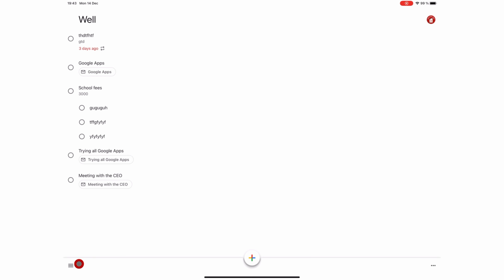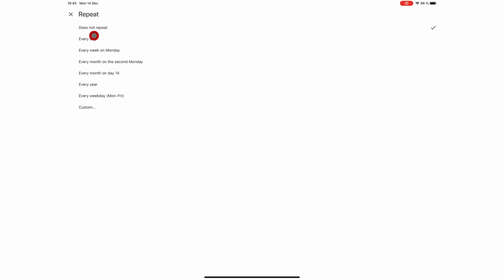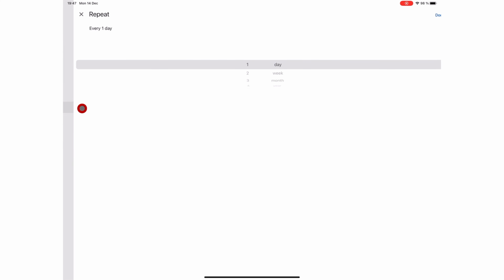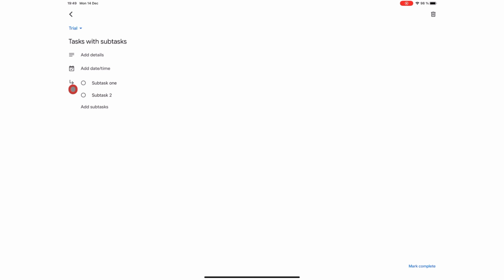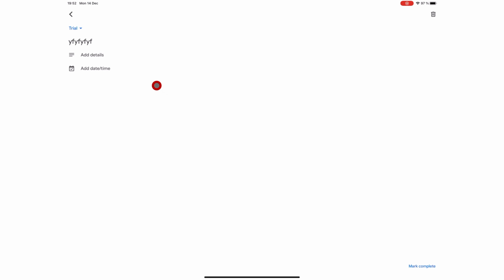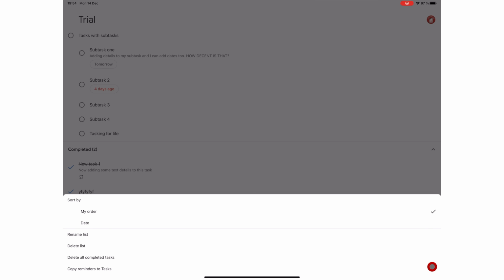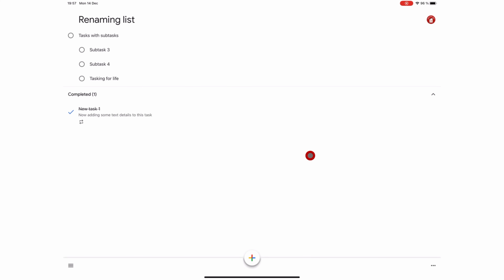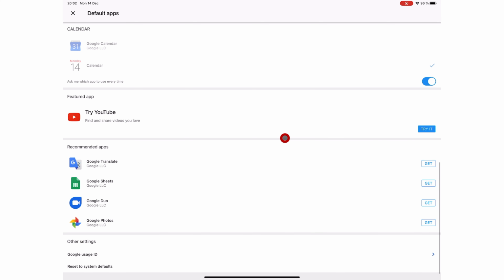Get Things Done with Google Tasks | Paperless X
Digital products